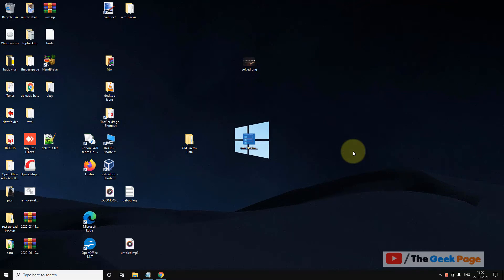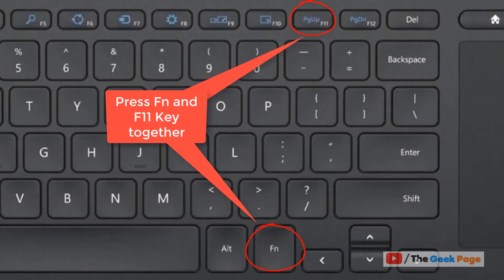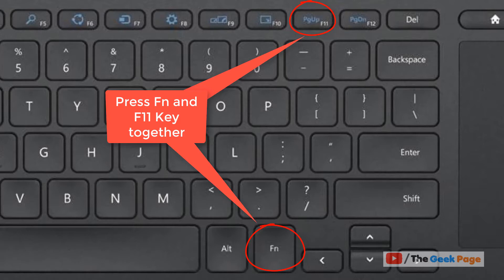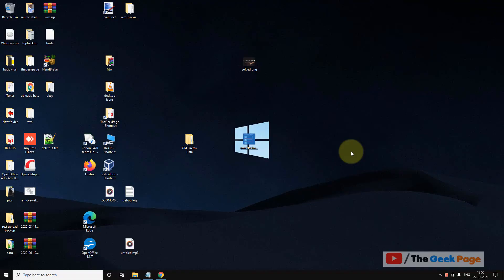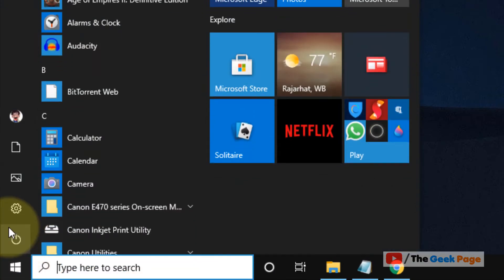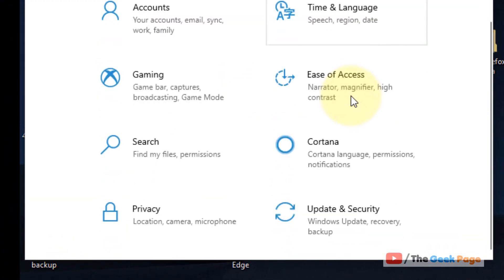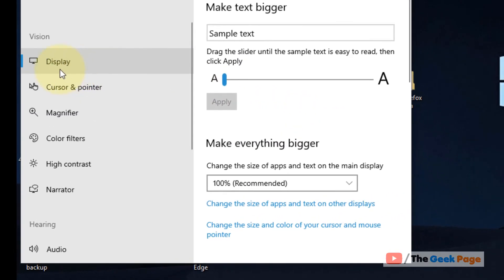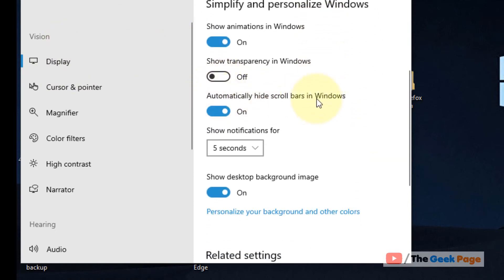Scroll bar missing in chrome in Windows 10 / 11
Scroll bar missing in chrome in Windows 11 or 10